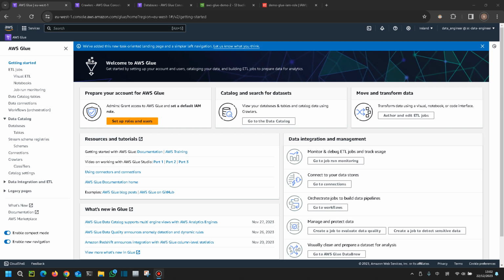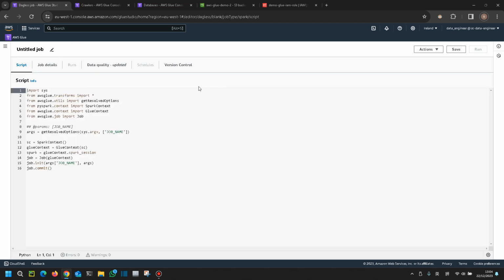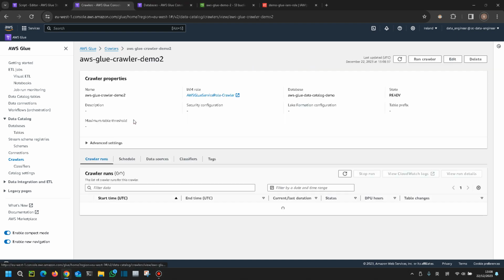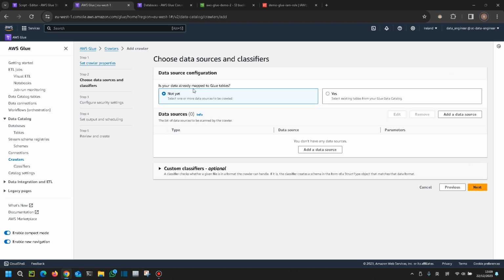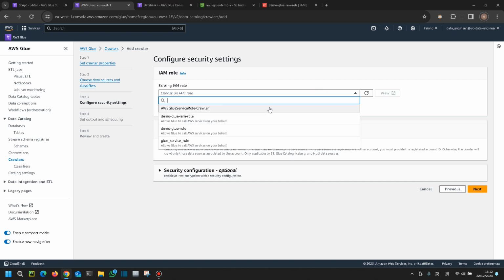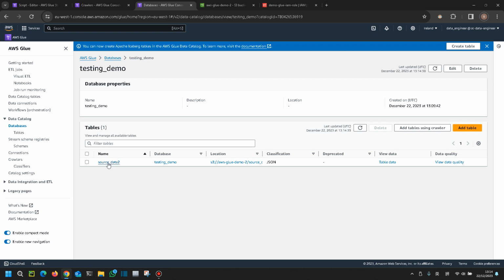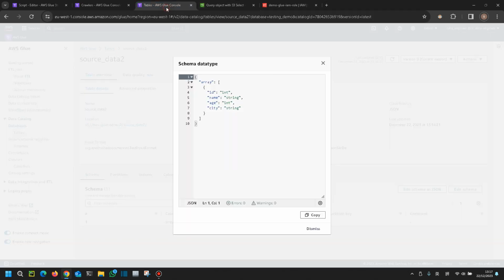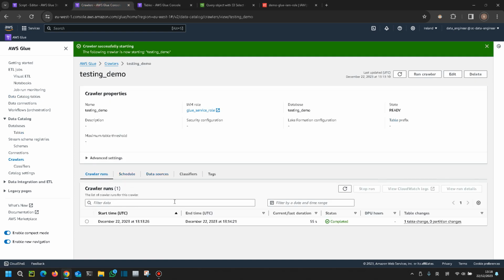AWS Glue & Distributed Computing : Part 2 Hands On Glue - Crawler and Data Catalog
In this video, I will demonstrate AWS Glue crawler & data catalog practical tutorials. Whether you are a beginner or already have some experience, this video will provide valuable information for you.

Content Outline:

- How to create Glue crawler & Data Catalog

If you are interested in the field of data, or want to become a data engineer, this video will provide some guidance for you.